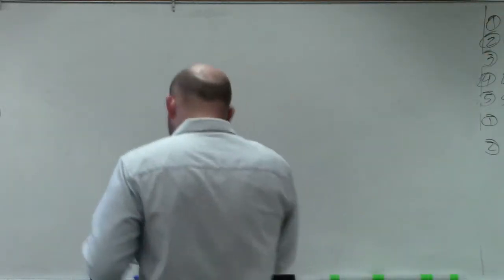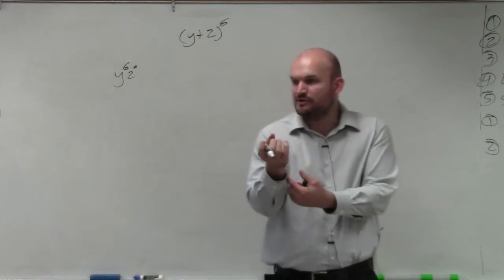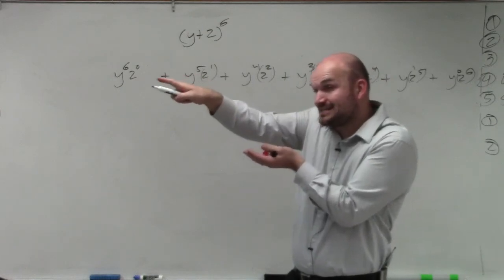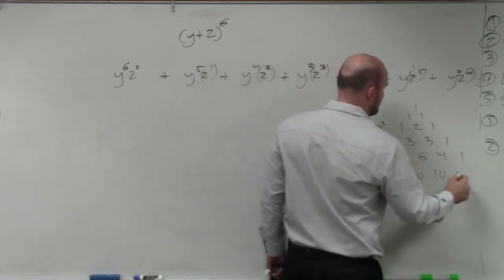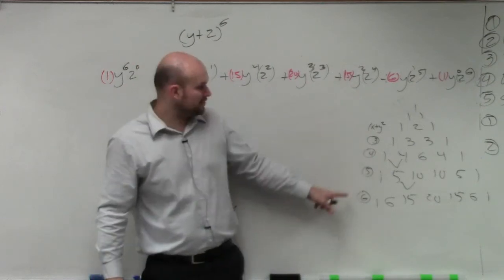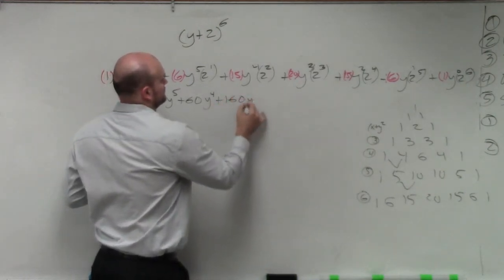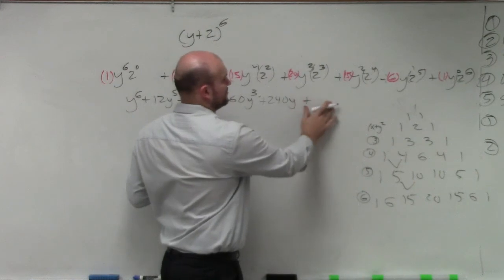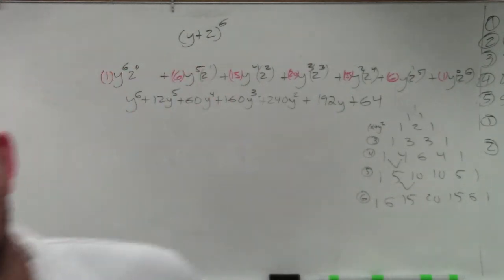Use pascals triangle to expand a binomial to the 6th power